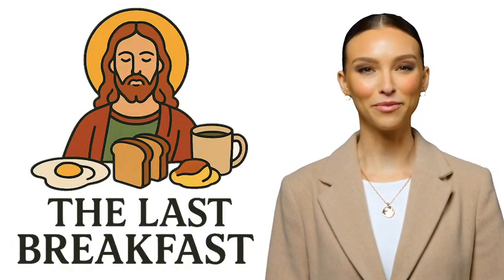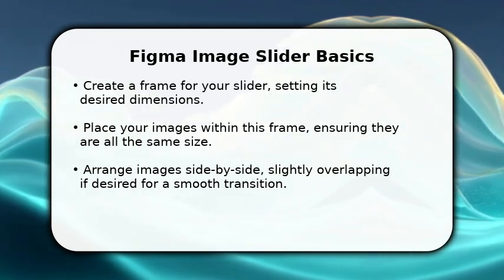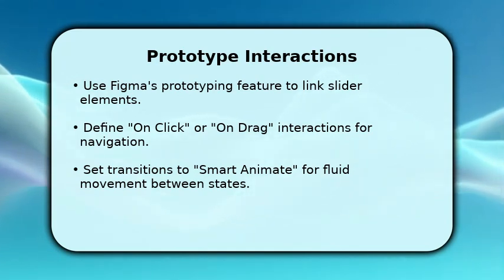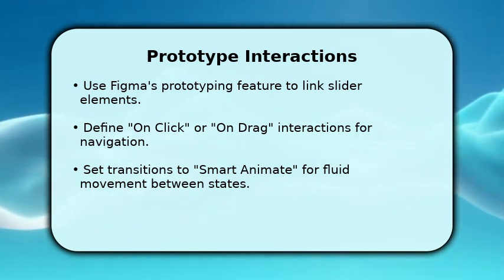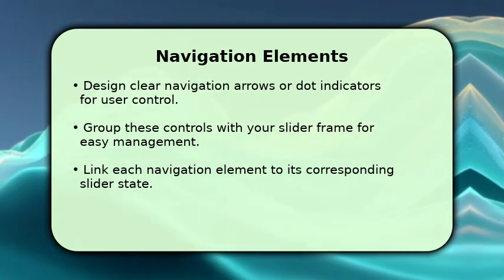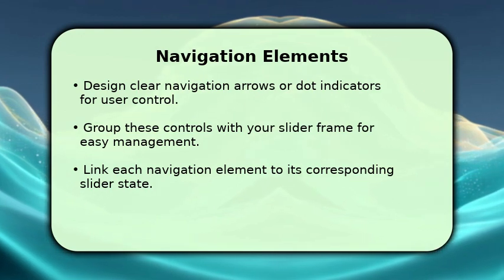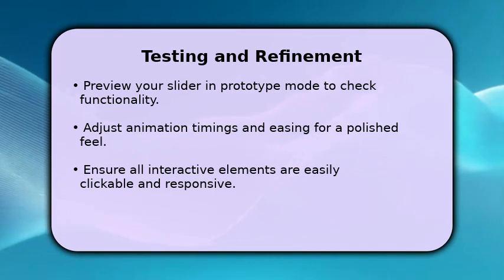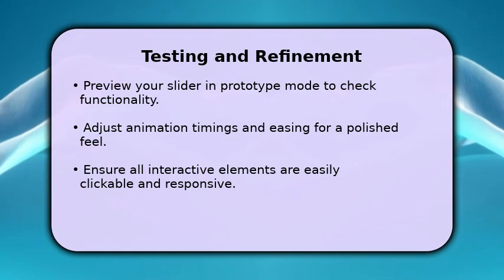How to Make Image Slider in Figma (Only Way)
▸ (s) Learn how to create a professional image slider in Figma, a powerful design tool. In this tutorial, we will cover the only way to make an image slider in Figma, perfect for designers and non-designers alike. By following these steps, you can add interactive images to your designs and take your presentations to the next level.

Figma image slider, how to make image slider in Figma, Figma design tutorial, image slider software, Figma tutorials for beginners